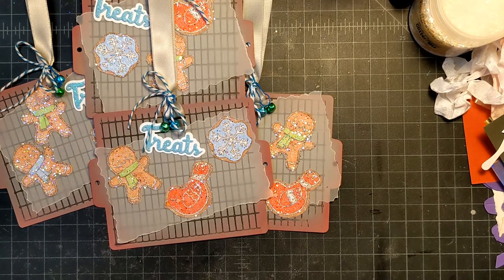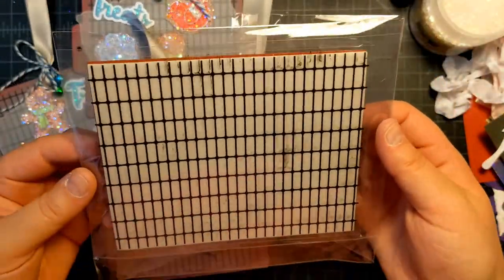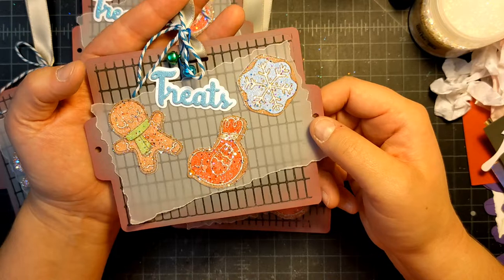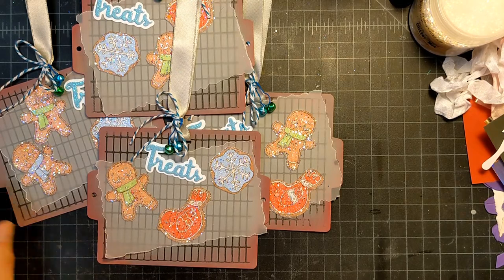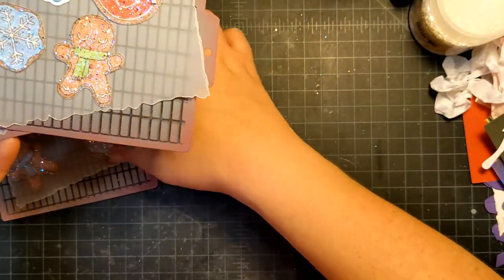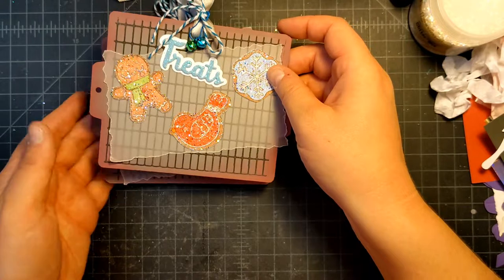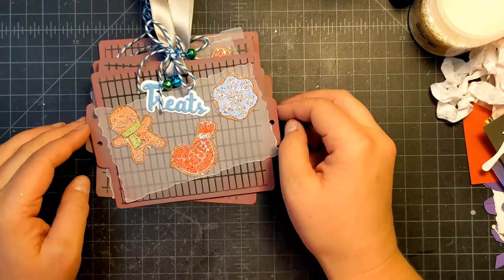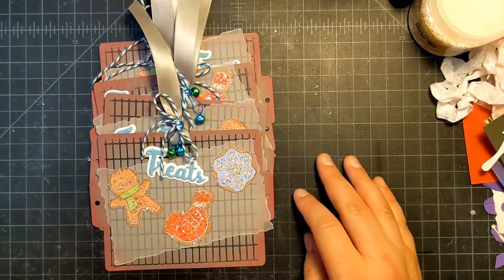embellishwithuswednesdays Cookie tray tags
hosted by @LYLO Crafts  and @Mariann’s craft corner

Hero Arts Tile background stamp

Stampendous Glitter

Lili of the Valley Recipe stamp